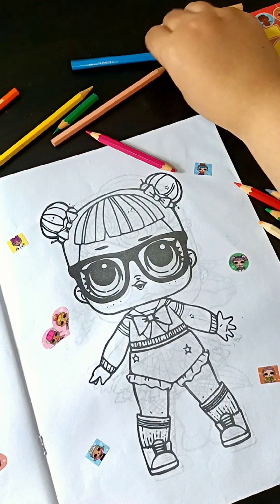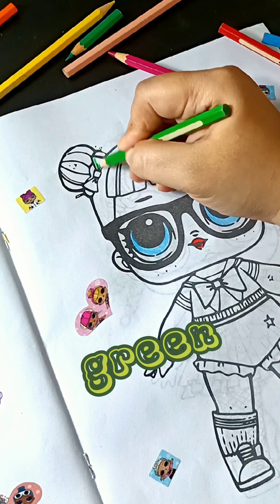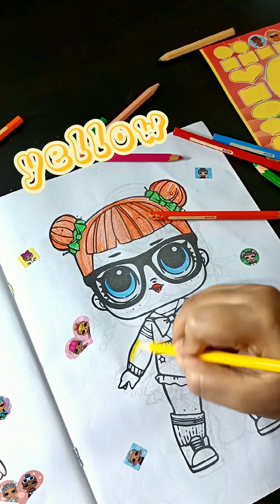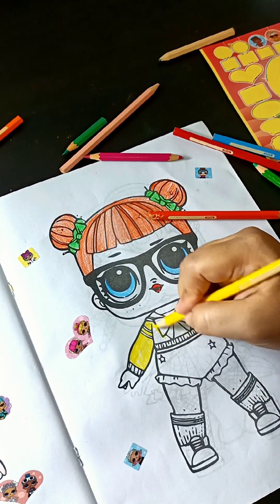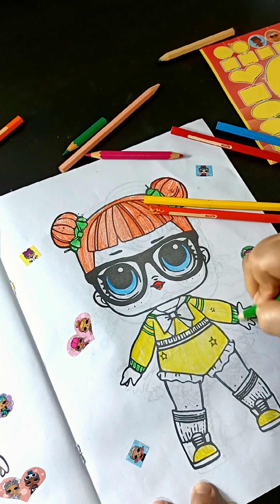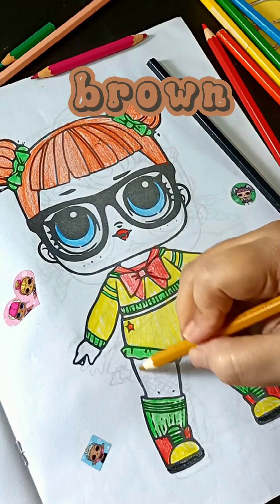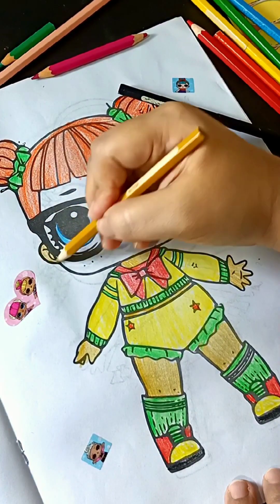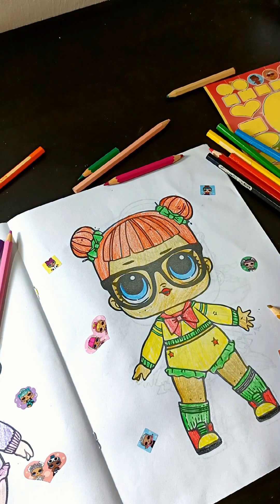learning and coloring for kids and toddler -LOL